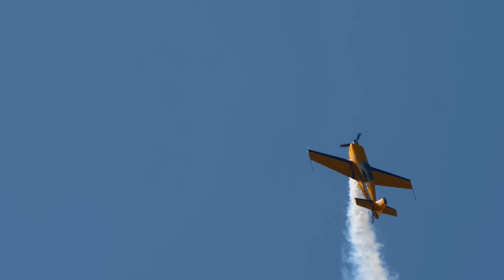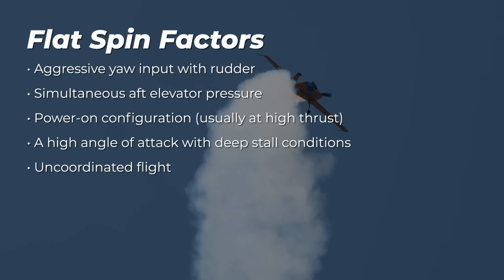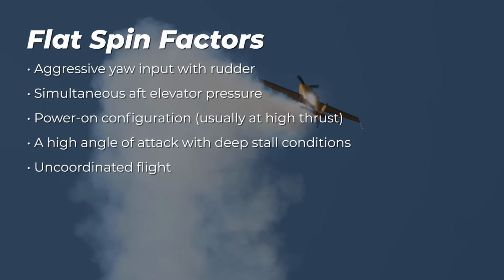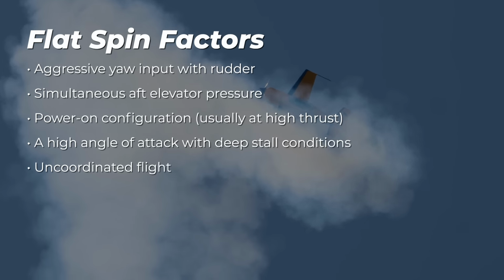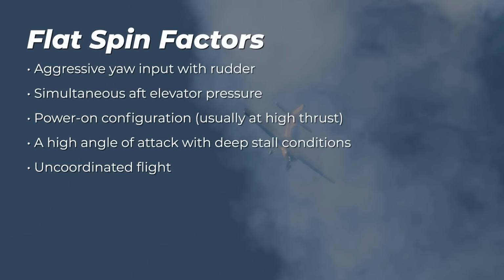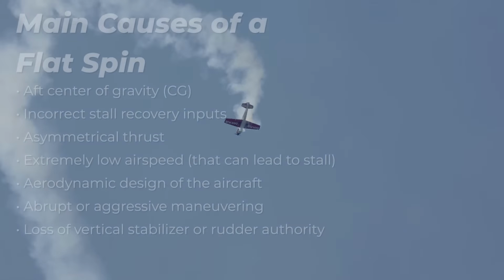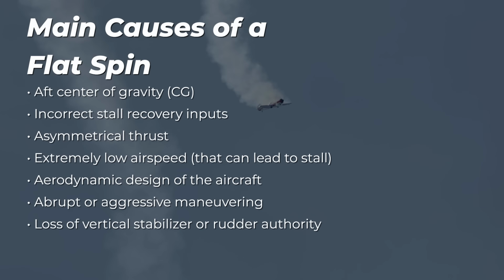Flat Spins: The Deadliest Maneuver in Aviation | Epic Flight Academy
Flat spins are one of the most dangerous aerodynamic conditions a pilot can face. In this Epic Flight Academy educational video, we break down exactly what happens during a flat spin, why recovery is so difficult, and how pilots can stay safe through proper training, aircraft loading, and early stall recognition.

You will learn:
• The difference between a normal spin and a flat spin
• Why control surfaces lose effectiveness in a flat spin
• How weight and CG affect spin behavior
• When and why aircraft must be spin certified
• How simulator training helps pilots practice safely
• Why early detection and stall prevention matter most
• What real Epic instructors teach about spins, awareness, and recovery

This video is for student pilots, instructors, and aviation fans who want to understand one of flight’s most extreme loss of control scenarios. Safety always comes first at Epic Flight Academy. Our goal is to educate, prevent, and help every pilot fly confidently and safely.

Research and technical accuracy for this video were supported by Pilot Steve Austin, whose insight helped shape our breakdown of flat spins, prevention techniques, and aerodynamic behavior.

0:00 – Flat Spin Safety Disclaimer for Pilots and Students
0:10 – What Is a Flat Spin? Introduction to This Dangerous Flight Condition
1:00 – Types of Spins Explained for Student Pilots
1:34 – Normal Spin vs Flat Spin: Key Differences Every Pilot Must Know
2:50 – What Causes a Flat Spin in an Airplane?
3:31 – Top Gun Flat Spin Scene Breakdown and Real-World Context
4:07 – How Pilots Prevent Flat Spins in Real Flight Training
4:25 – What Is the PARE Method? Standard Spin Recovery Technique
4:50 – PARE Method Breakdown: Power, Ailerons, Rudder, Elevator
5:29 – Real Spin Recovery Training with Epic Flight Academy Instructors Mike Thompson and Ray Altmann
6:02 – Spin Training at Flight Schools and Aerobatic Programs
6:32 – Can Pilots Practice Flat Spins in Flight Simulators?
7:57 – Flat Spin Summary and Pilot Safety Takeaways

Epic Flight Academy is America’s Largest FAA Part 141 Flight School, offering professional pilot training and aircraft mechanic programs since 1999. Students from over 110 countries have launched their aviation careers with Epic. Our graduates now work for 300+ airlines worldwide. Learn to fly, train as an aircraft mechanic, and start your aviation career today!